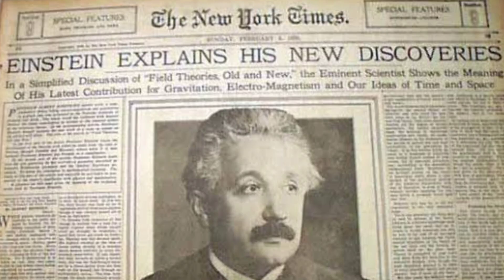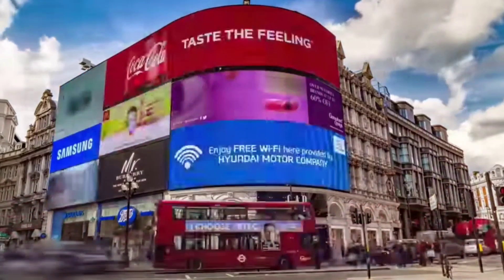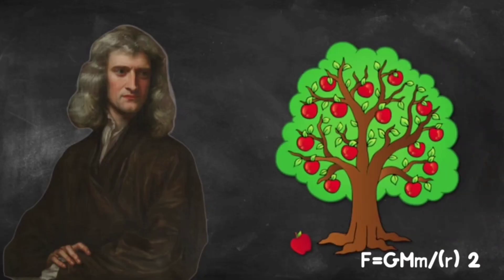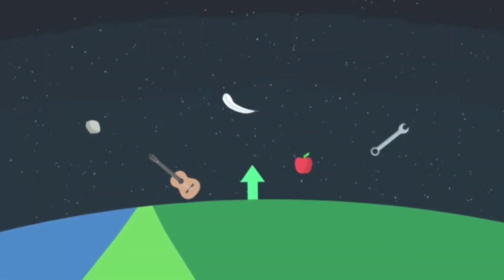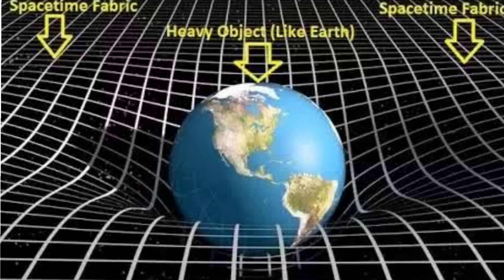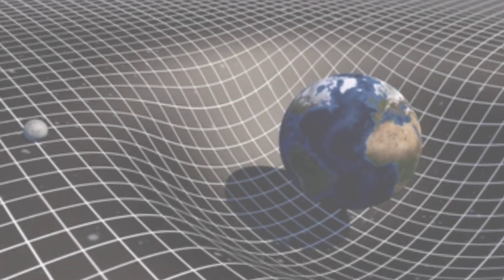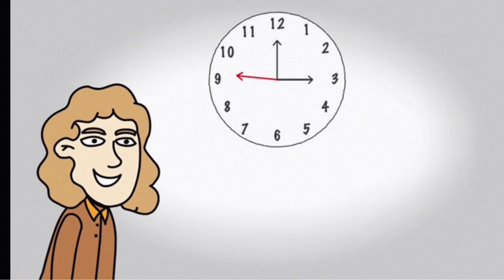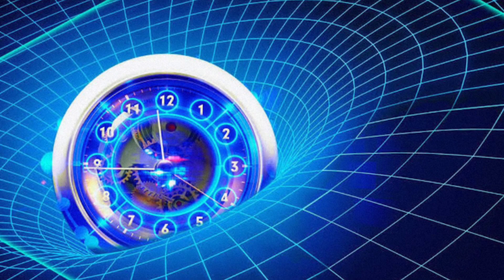Gravity/ The General theory of Relativity (Albert Einstein)